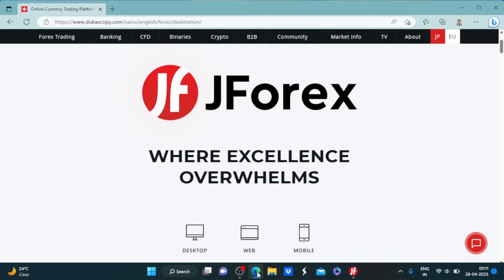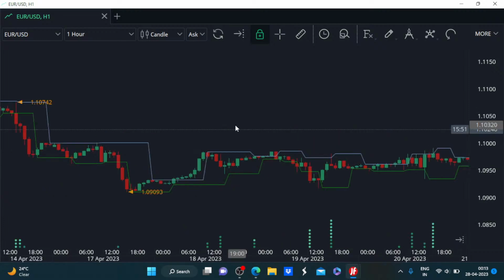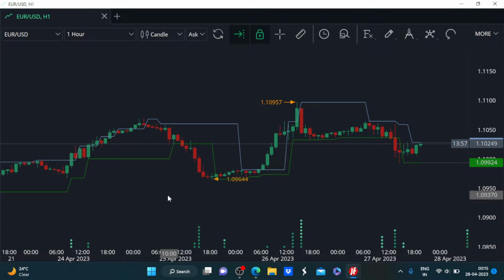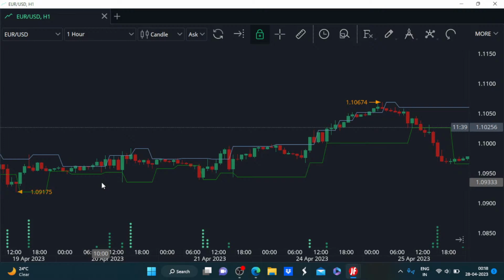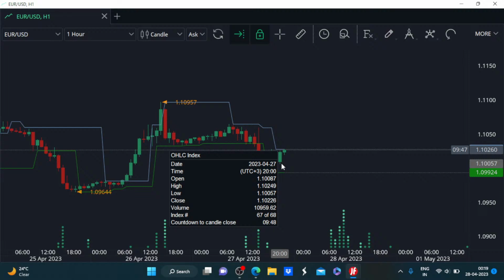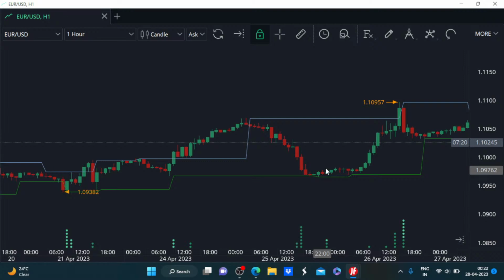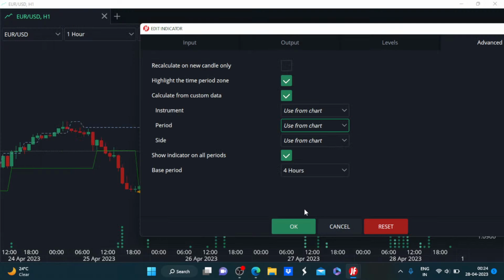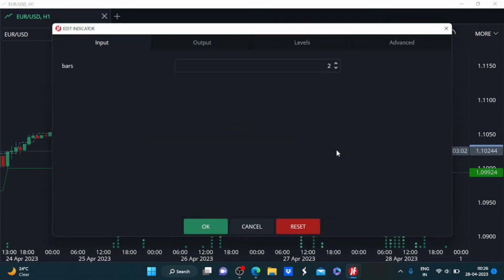JForex Indicators: Fractal Lines Indicator